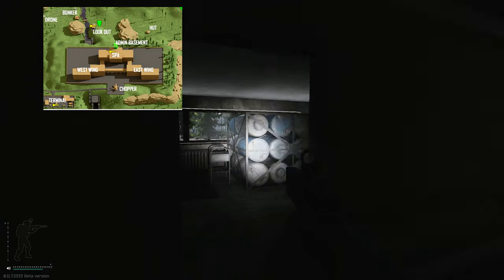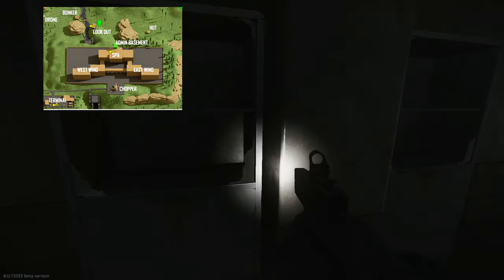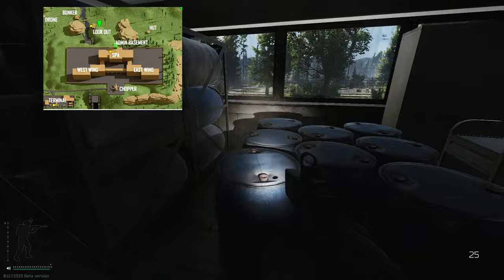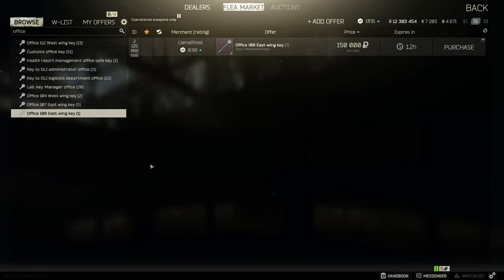Office 108 East Wing Key - Key Guide - Escape From Tarkov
Key formerly known as Office 108 East Wing Key

🔵🟣⚫ Key Guide Details:

This is a guide for the Shoreline Key, Office 108 East Wing Key in Escape From Tarkov

Key Notes:
*The room is always open

🔵🟣⚫ Stream Schedule:
Streams everyday starting at 8AM GMT

🔵🟣⚫ Video Details:
00:00 - Office 108 East Wing Key Info